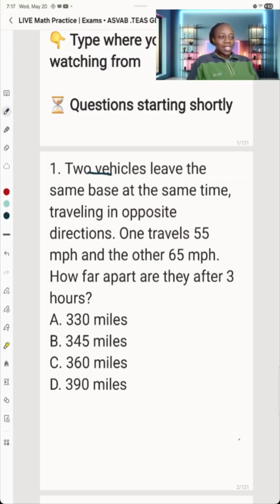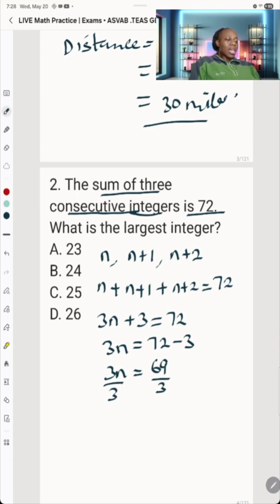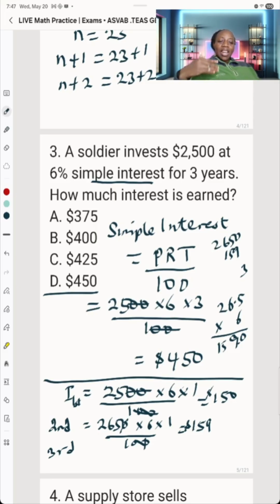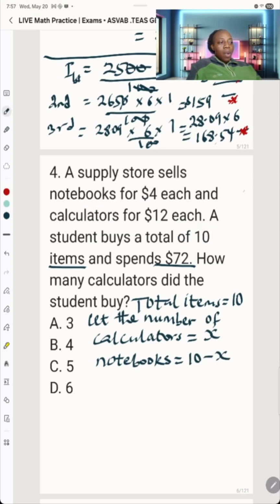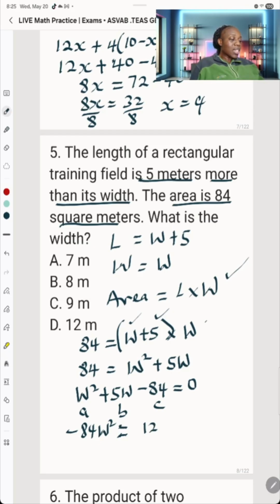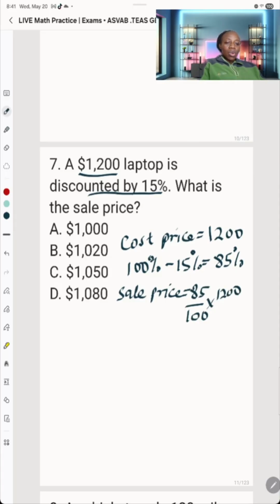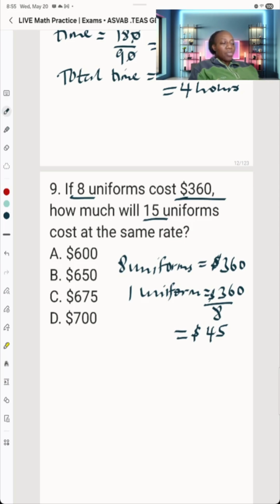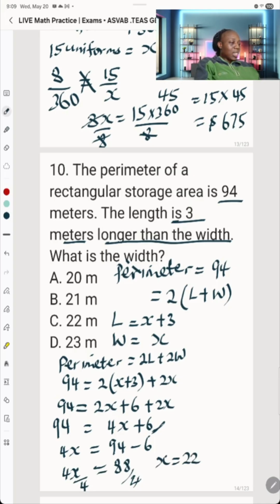ASVAB • TEAS • GED Math LIVE | Real Exam Questions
Math practice questions solved step-by-step.
This session focuses on clear explanations, and common exam-style math problems to help you build speed and confidence.

Great practice for ASVAB, TEAS, HESI, GED, HiSET, and general math refreshers.
💡 Learn calmly. Practice smart. Improve steadily.